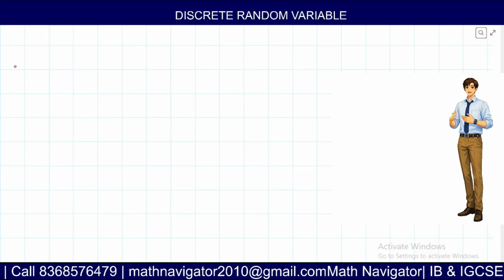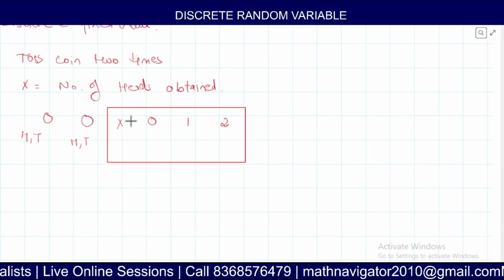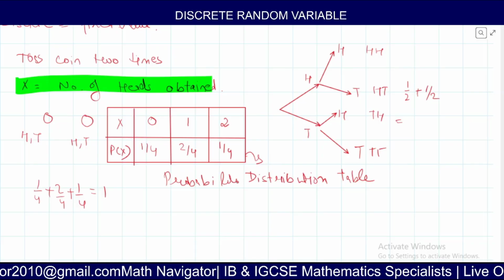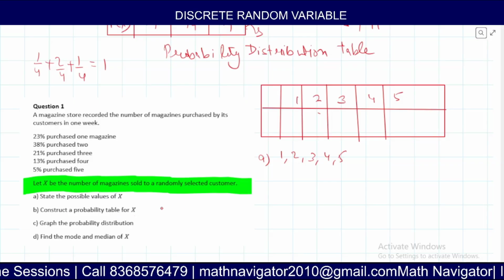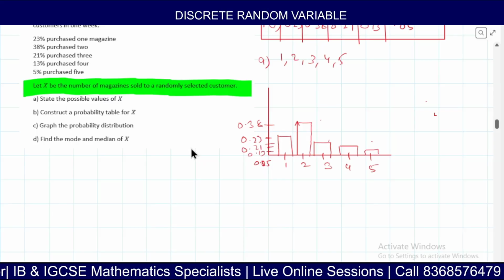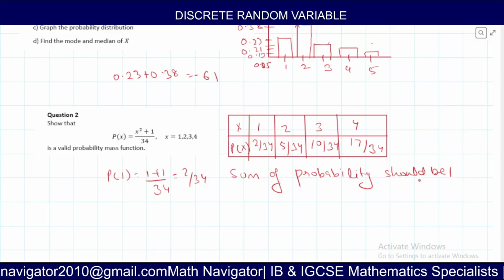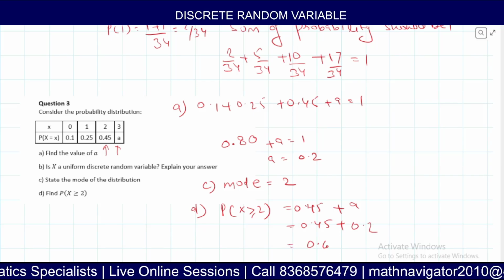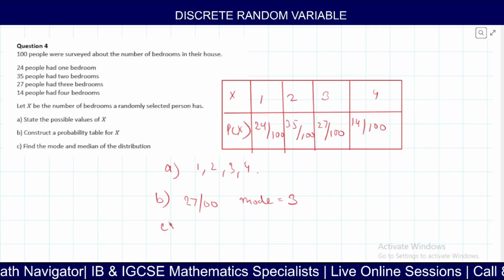IB MATH AA/AI HL DISCRETE RANDOM VARIABLE PART 1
📊✨ Discrete Random Variables | Median, Mode & Probability Distribution Table | IB Mathematics AA HL / SL

Welcome to Math Navigator 🚀 — your guide to mastering IB Mathematics with clarity and exam-focused problem solving!

In this lesson, we explore Discrete Random Variables, focusing on how to construct probability distribution tables and find key statistical measures like mean, median, and mode — an important topic in IB Mathematics (AA HL / SL).

This video explains each concept step-by-step with IB-style questions to help you gain confidence and accuracy.

🔹 Understanding discrete random variables
🔹 Constructing a probability distribution table
🔹 Ensuring total probability equals 1
🔹 Calculating the mean (expected value)
🔹 Finding the median of a probability distribution
🔹 Identifying the mode
🔹 Solving IB-style exam questions step-by-step

🔹 Expected Value (Mean)

This formula helps calculate the average value of a random variable.

🔹 Key Concepts

✔ Median → The value where cumulative probability reaches 0.5
✔ Mode → The value with the highest probability
✔ Probability Table → Lists all possible values of X with their probabilities

Understanding discrete random variables helps you:

✔ Analyze probabilistic models
✔ Interpret real-life data
✔ Strengthen statistical reasoning
✔ Solve structured IB exam questions
✔ Improve accuracy in Paper 1 and Paper 2

📊 Perfect For

✅ IB Mathematics AA HL / SL learners
✅ Students studying probability distributions
✅ Learners aiming for 6 or 7 in IB Mathematics

Let’s master probability distributions and aim for excellence in IB Mathematics! 🚀✨